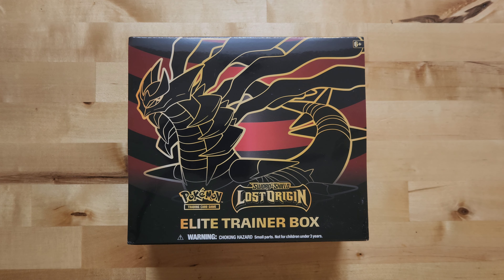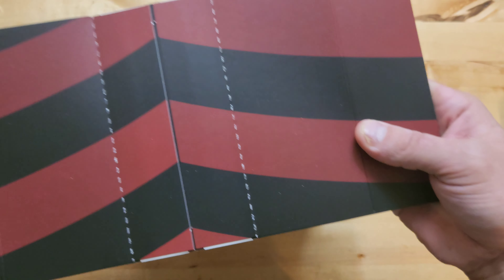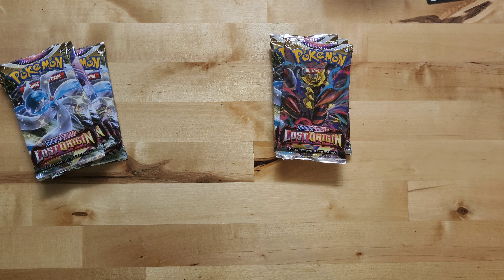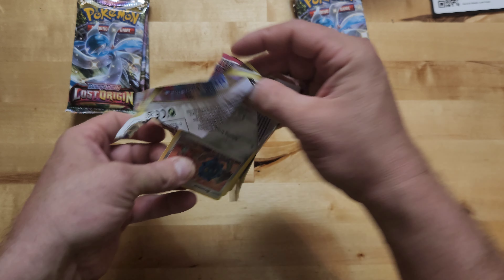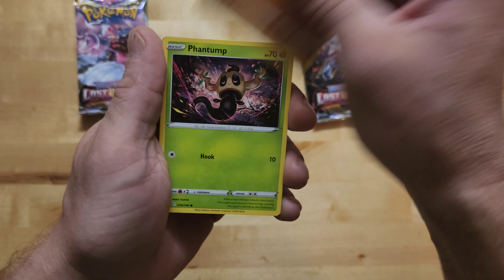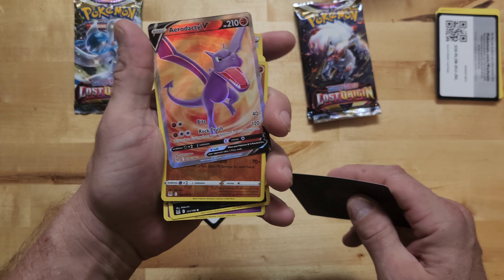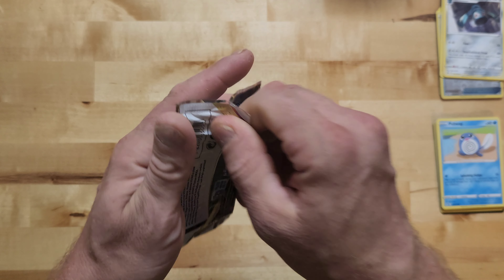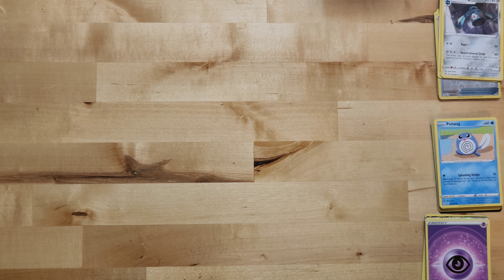Pokemon Sword & Shield Lost Origin Elite Trainer Box Opening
Time to switch it up with a Pokemon Lost Origin Battle Box Opening. We Hope You Enjoy, & Stay Lucky!!!